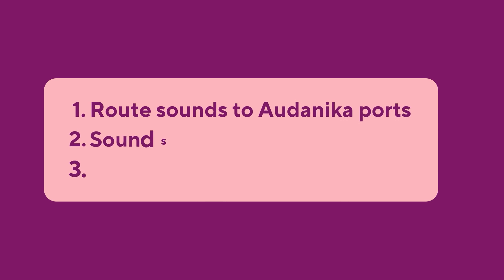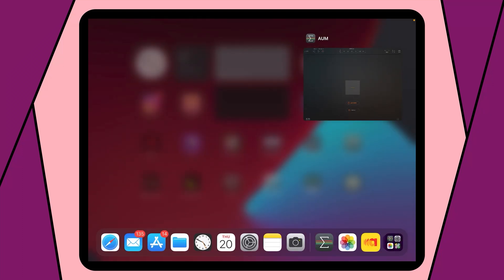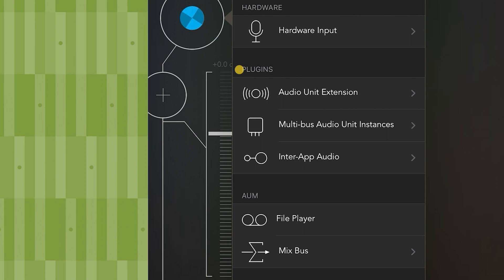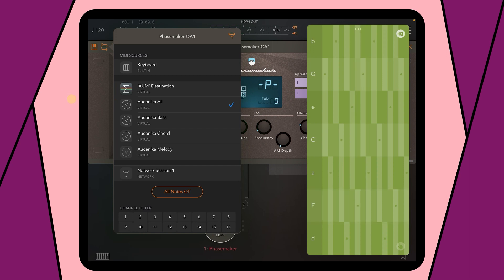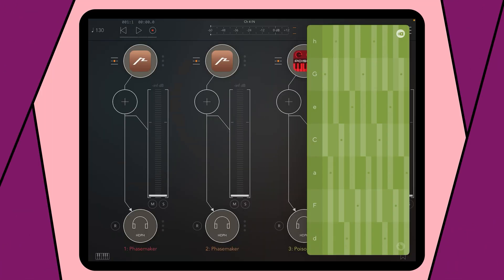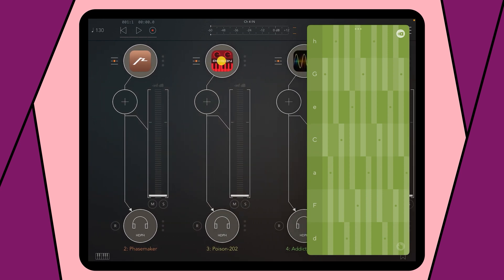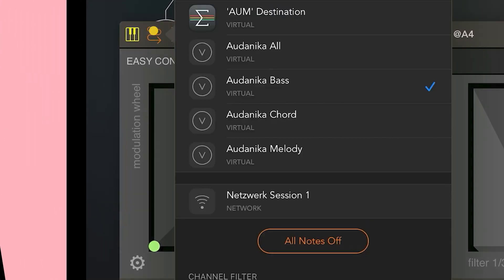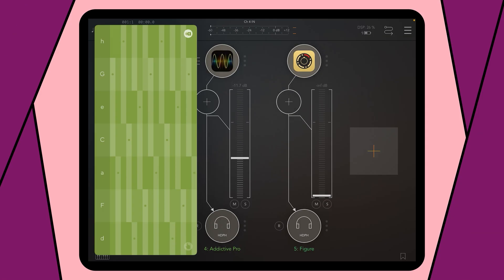How to use Audanika with AUM | Workflow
Audanika is great in combination with AUM! This Video shows you an example of using both apps together.

Chapters:
0:00 Intro
0:26 How to route sounds to the different MIDI Ports of Audanika
2:44 Setup example with 4 synths
4:30 Time to improvise!
6:12 Outro

Create melodies that you're proud of.